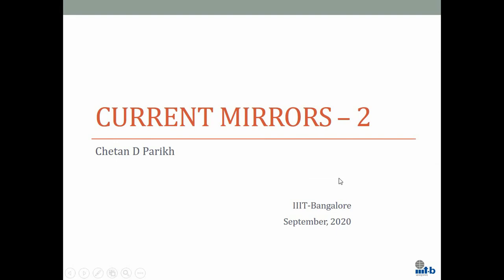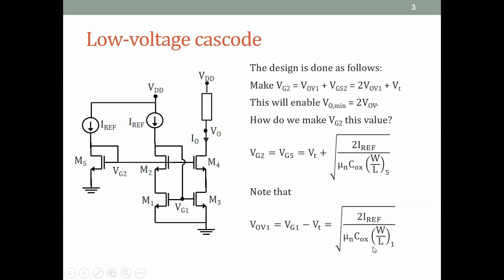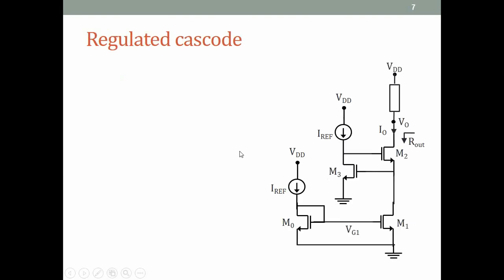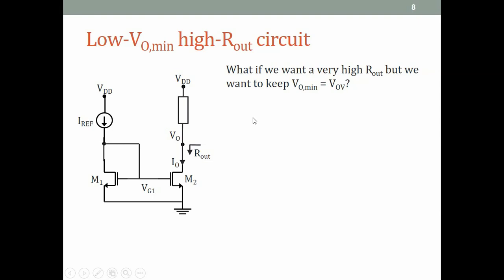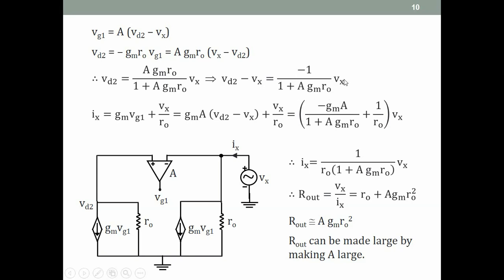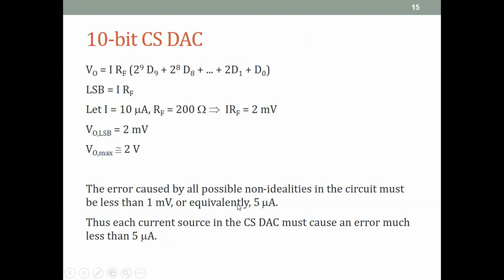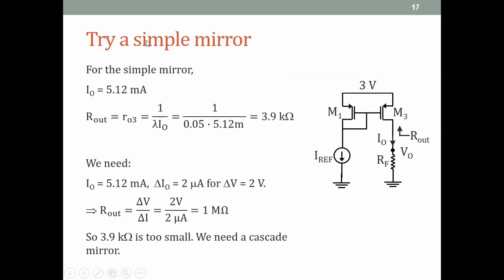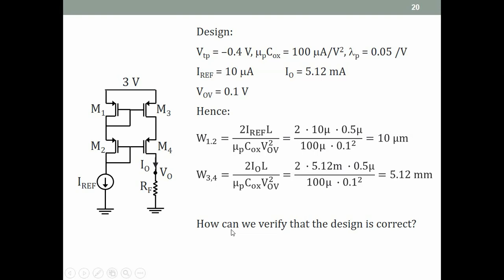CAID Lecture 19 Current mirrors Part 2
Low voltage cascode current mirror. Triple cascode mirror. Regulated cascode mirror. High swing high resistance mirror. Design of a current mirror for a current-steering digital to analog converter.